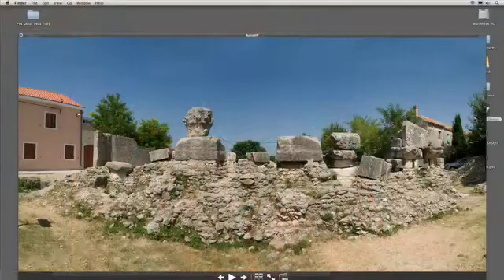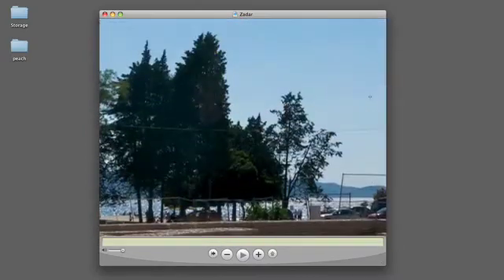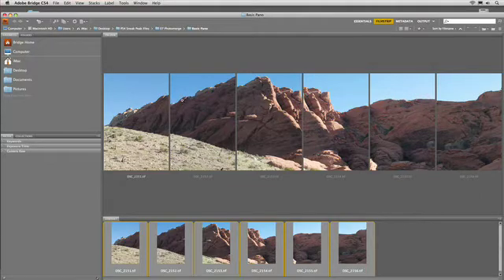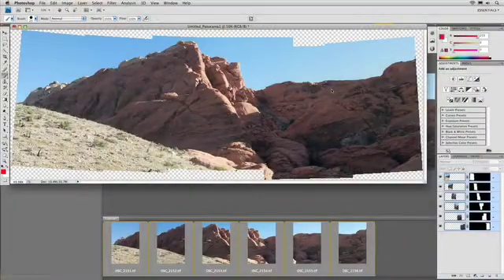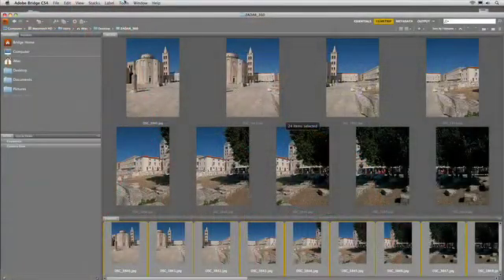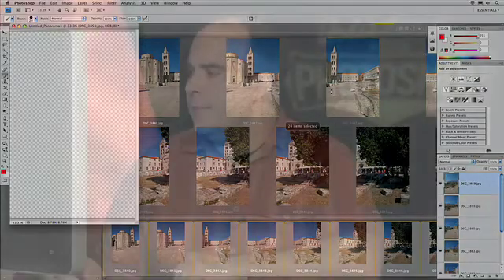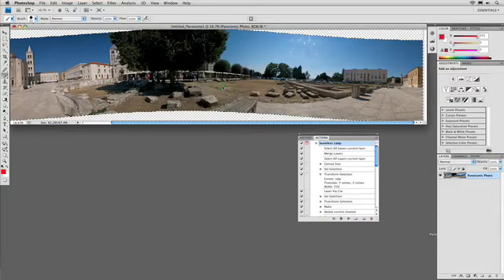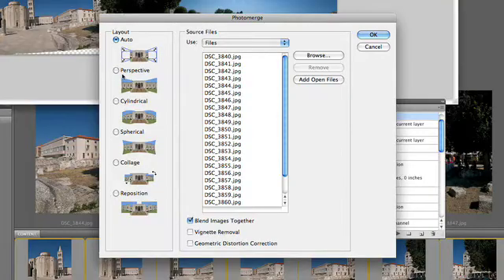154 Understanding Adobe Photoshop - Creating Panoramas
Instructor Richard Harrington shows you how to create a panoramic image in Photoshop CS4.  Distributed by Tubemogul.